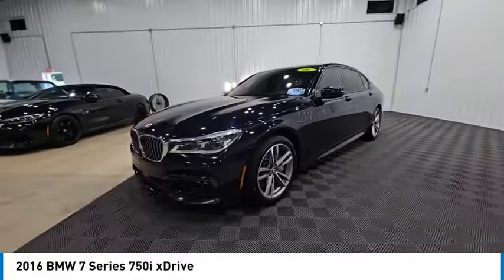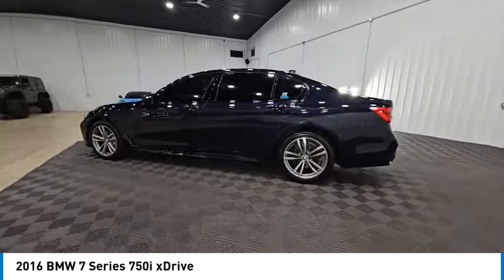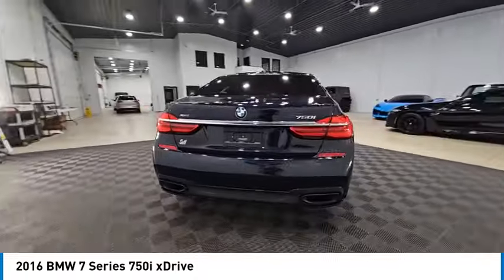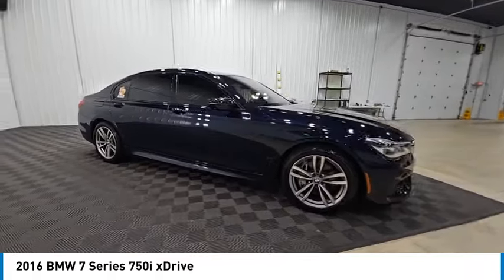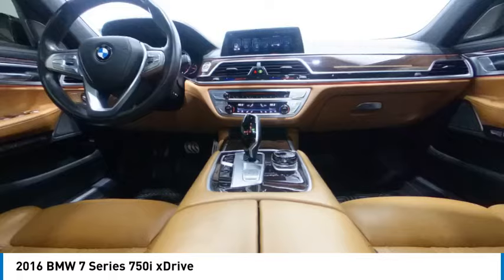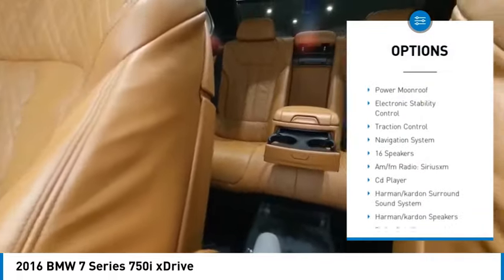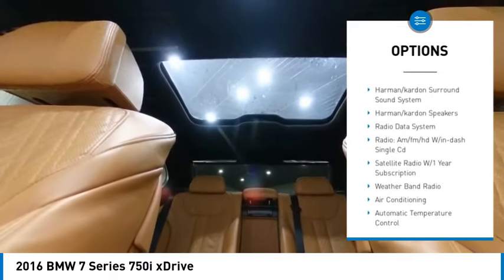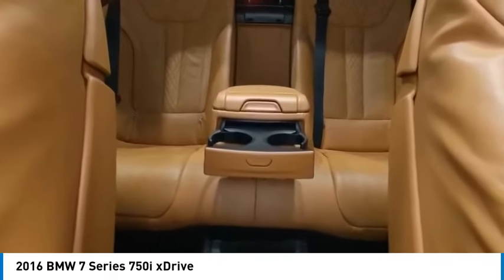2016 BMW 7 Series 750i xDrive Elkhart IN E416324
2016 BMW 7 Series 750i xDrive

AWD, Cognac Leather. Carbon Black Metallic 2016 BMW 7 Series 750i xDrive AWD 8-Speed Automatic 4D Sedan 4.4L V8 32V Twin Turbocharged 16/25 City/Highway MPGAt S & H we pride ourselves on our OUTSTANDING CUSTOMER SERVICE, our TRANSPARENT SALES PROCESS and our ROCK BOTTOM PRICES! Recent Arrival!Enjoy the benefits of certified service near Mishawaka IN, South Bend IN, Niles MI and Edwardsburg MI at the S&H Motor Sales Service Center. If you're anything like us, you love the feeling of driving a preowned car, and you want your car to feel like new for years and years to come. Fortunately, one of the best ways to ensure that, and avoid costly repairs in the future is to keep up with your manufacturer-recommended maintenance. And with years of preowned service expertise under our belts here at S&H Motor Sales, there's no one better equipped to serve your car care needs than we are.Reviews:  * Well-mannered engines provide relentless acceleration; dizzying array of high-end luxury features; standard long wheelbase means more rear passenger space; standard adaptive air suspension enhances both comfort and control. Source: Edmunds